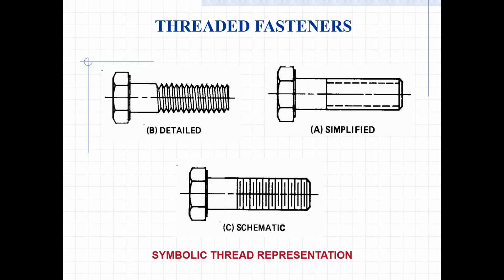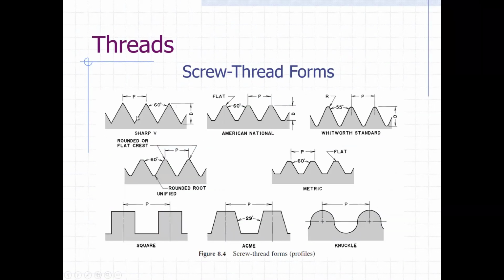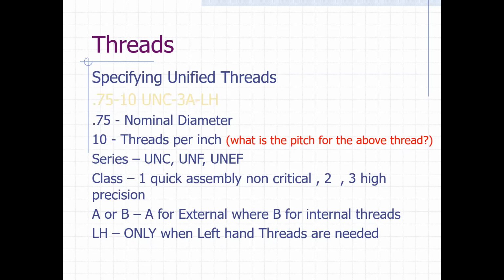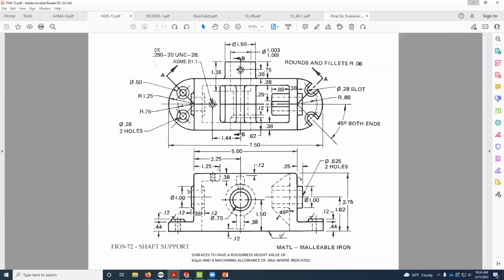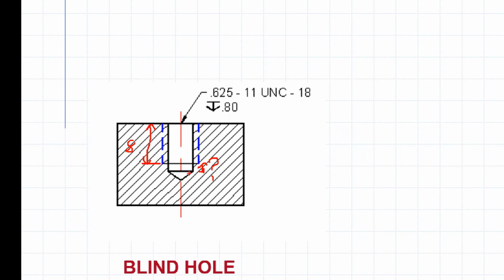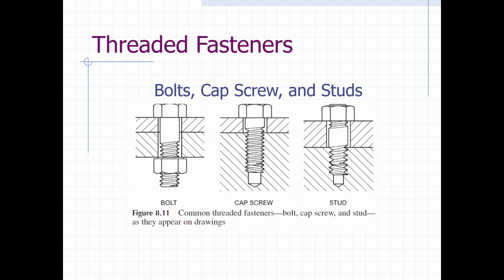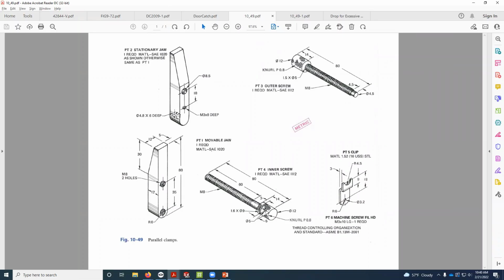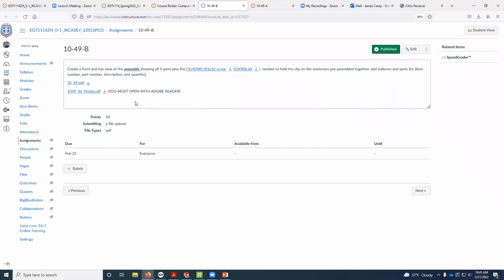EGT1114 Threads Lecture and Explaining 10-49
Lecture on Thread specification and explaining the 10-49 projects.